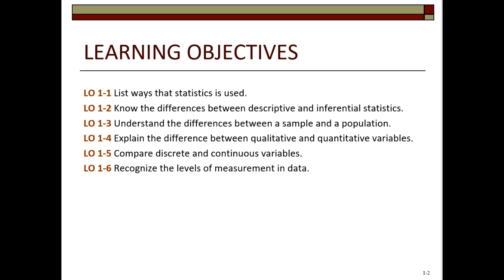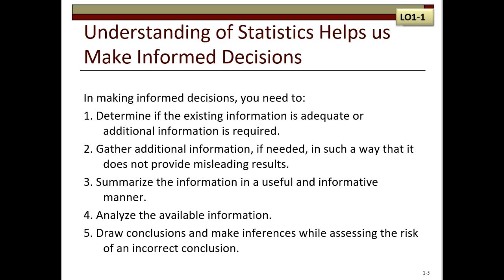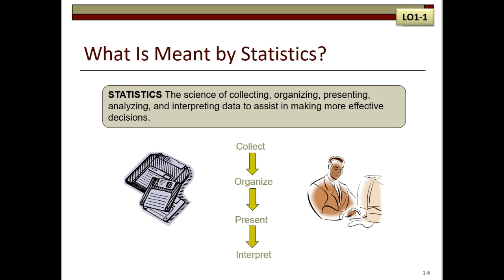Statistics Chapter 1 LO 1-1 Lecture